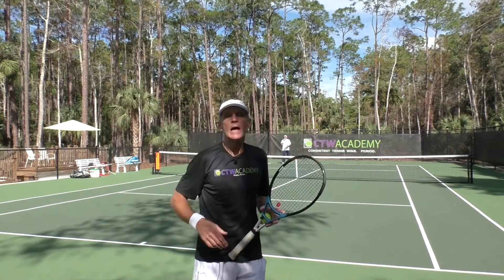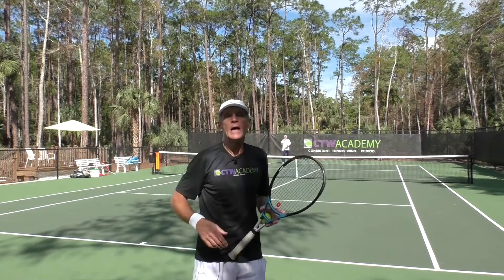Tennis Lessons - Return of Serve Drill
Return of Serve Drill for more consistent Serve and
Return of Serve! Attack, Attack, Attack!

Flip the table on your opponent and own the point!

your #1 place for online tennis instruction since 1991!

Coach Tom Avery has held an 'Elite Professional' rating from the
United States Professional Tennis Association for over 36 years!

Coach Avery has appeared many times on the Tennis Channel, Tennis
Now and other outlets sharing his techniques.

He graduated from the Vic Braden Tennis College and has taught tens
of thousands of men and women of all ages and skill levels from
complete novices to nationally ranked professionals for almost four
decades!

Before starting the CTW Tennis Academy, Coach Avery coached at
prestigious tennis clubs like the Bronxville Field Club (NY), the
Ritz Carlton (FL), Ocean Edge Resort (MA), and the Waldorf Astoria (FL).

Coach Avery has pioneered new teaching methods for getting exponential
results for his students with just minor tweaks to their technique and
mindset.

CTW Academy is your chance to Stop being just a scrapper and finally have
he kind of consistent game that other players will respect and Fear!